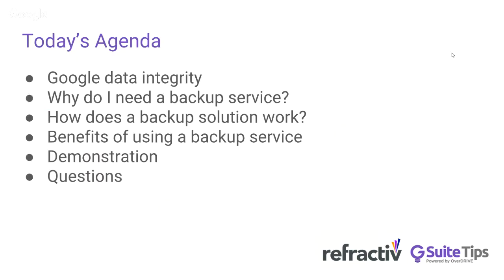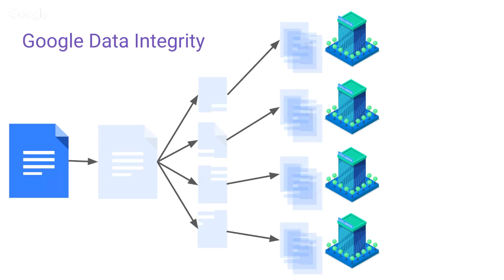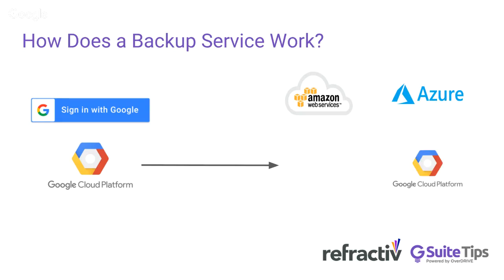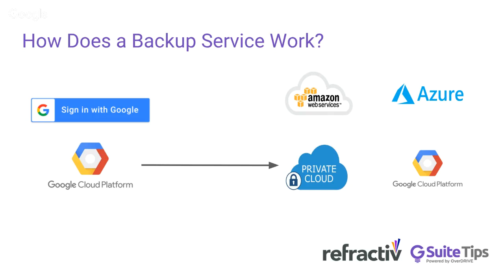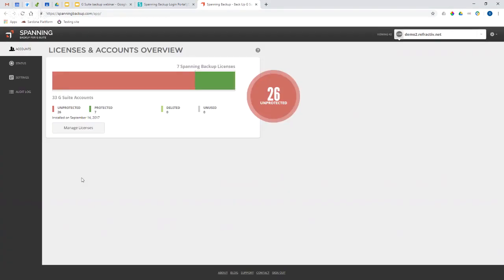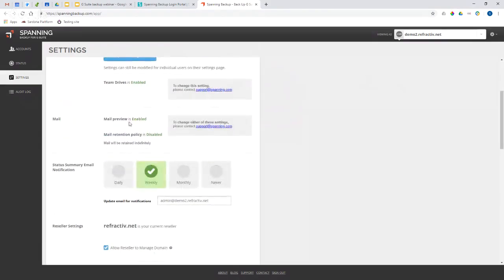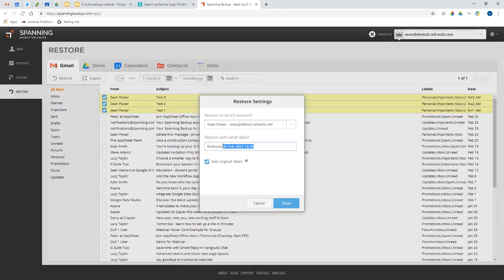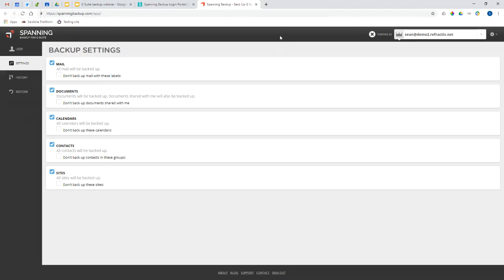You’re backing up your G Suite data, right?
What if someone accidentally deletes a file or folder? How do you make sure a malicious insider doesn’t remove critical information? When a member of staff leaves the company, can you ensure their data remains accessible when needed? Can you recover from a CryptoLocker incident on your Drive?

Join our G Suite Expert, for a 30-minute live demo and learn how to keep your Google Cloud data safe from all forms of harm, inappropriate behaviour and loss – quickly, easily and above all, securely.

Agenda

-Welcome
-How does a backup solution work?
-Why do you need it?
-Demonstration
-Case studies
-Q&A